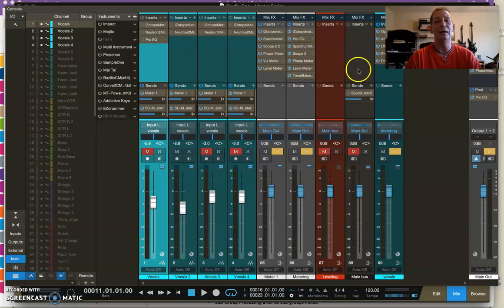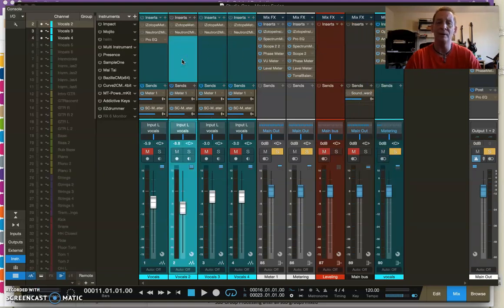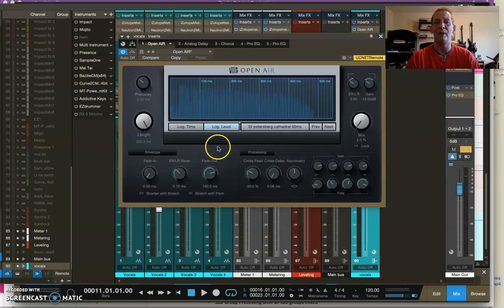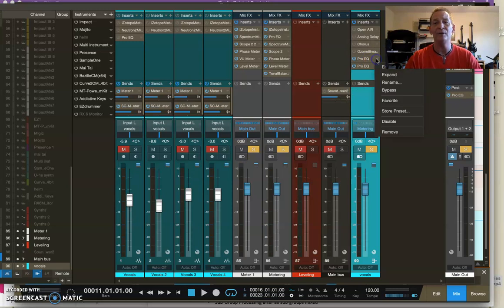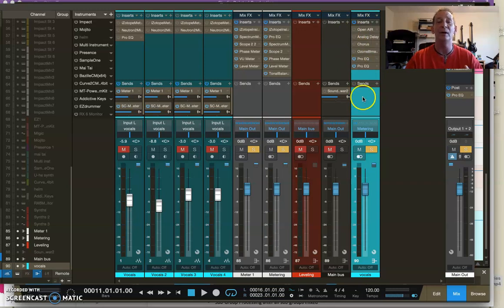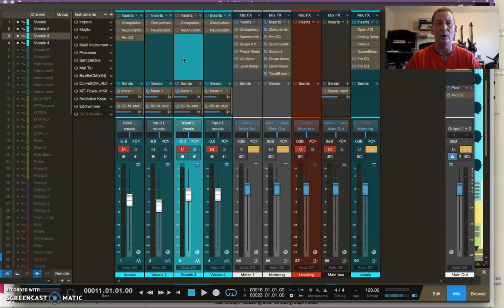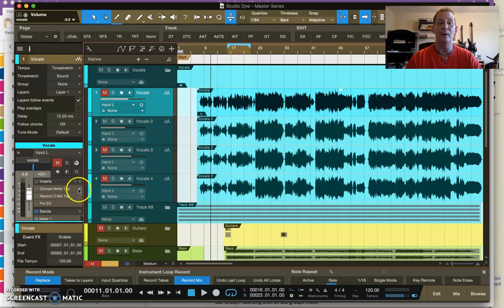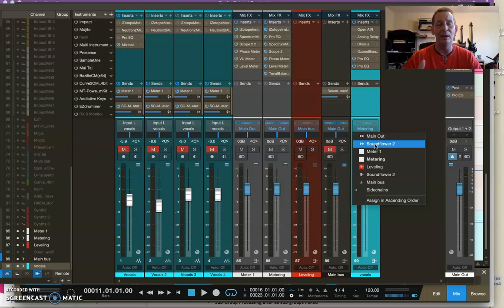Master Series 102; Sub-Group Processing 1; Processing your Sub-Groups Process as an individual mix